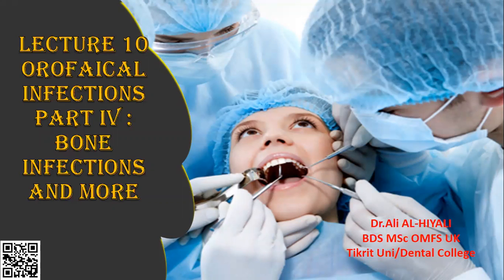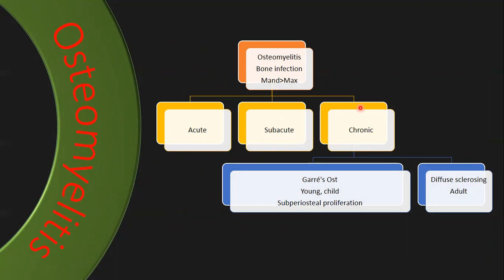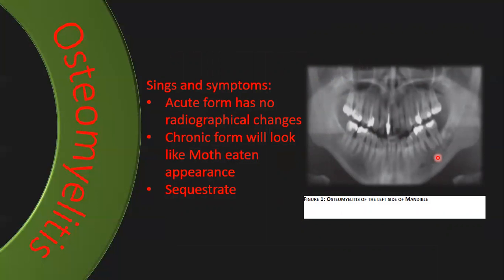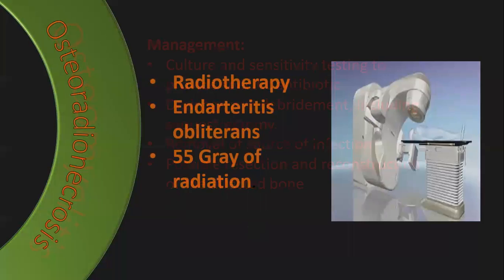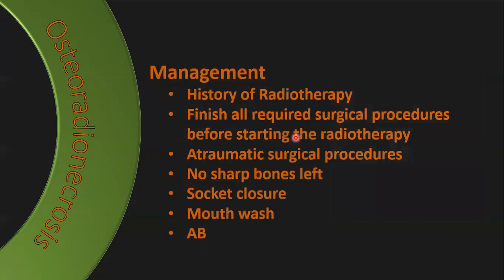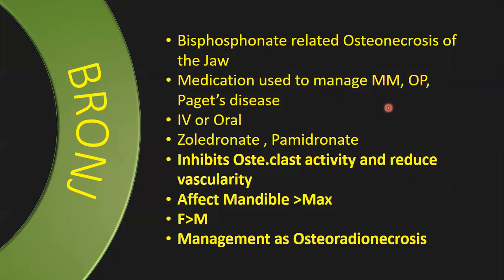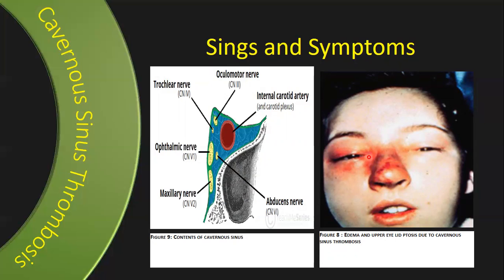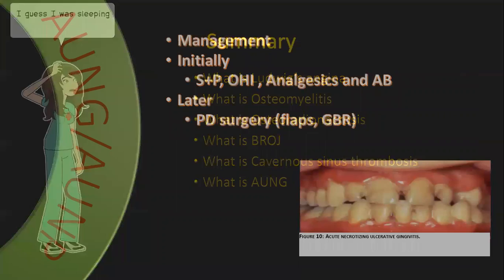Lecture 10 Bone infections and More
These lectures represent the curriculum of Oral surgery topics for the fourth year students at dental college/ Tikirit university